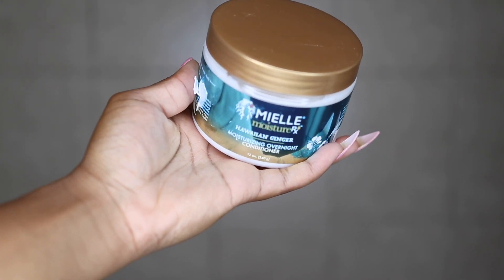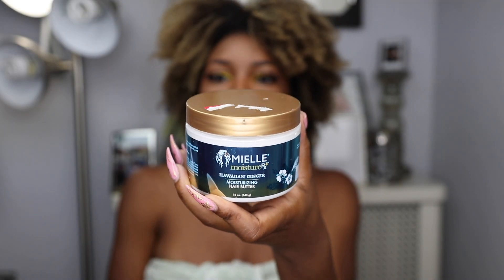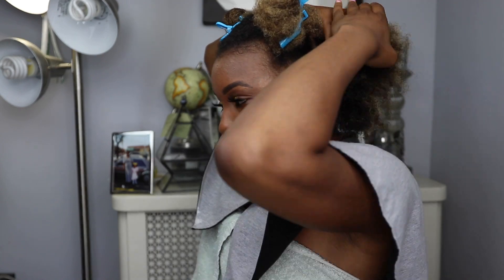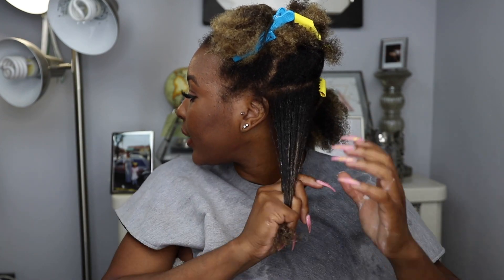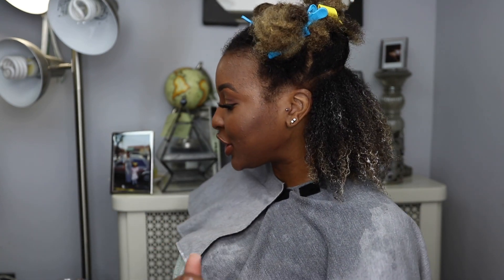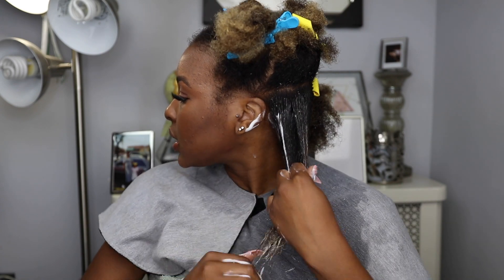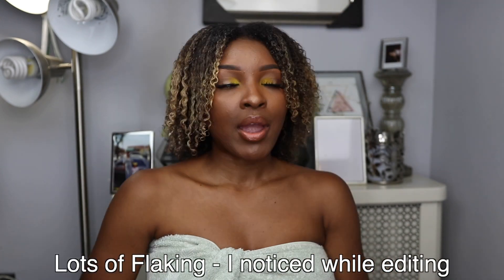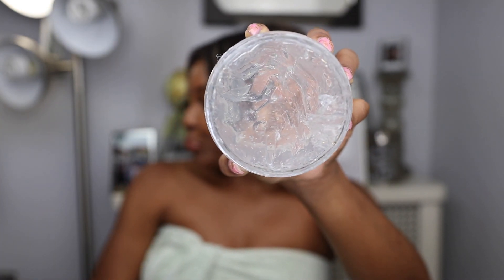MIELLE ORGANICS MOISTURE RX HAWAIIAN GINGER COLLECTION REVIEW + DEMO | KENSTHETIC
Hey Loves,

This was a highly requested video once Mielle Organics released this collection. I wanted to share my thoughts and opinions with you all and show you how it works or doesn't on THICCCC hair. I hope you all enjoyed this video!

▷ITEMS MENTIONED:

Mielle Organics Hawaiian Ginger Moisturizing Overnight Conditioner:

Mielle Organics Hawaiian Ginger Moisturizing Leave In Conditioner:

Mielle Organics Hawaiian Ginger Moisturizing Styling Gel:

▷RECORDING DETAILS:
Camera: Canon 80D
Lens: Sigma 18-35mm f/1.8
Microphone: None (Audio from Camera)

▷FAQs:
➥Ethnicity:
Dominican (West Indian)
➥Hair Type:
4b/4c & low porosity
➥Place of Residency:
New York
➥Age:
25